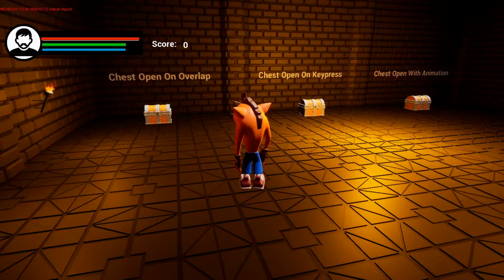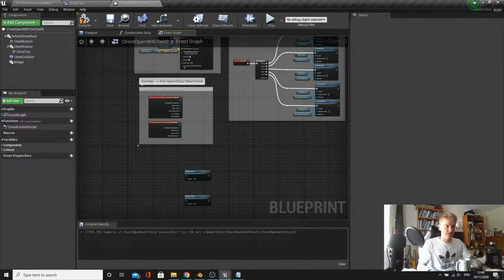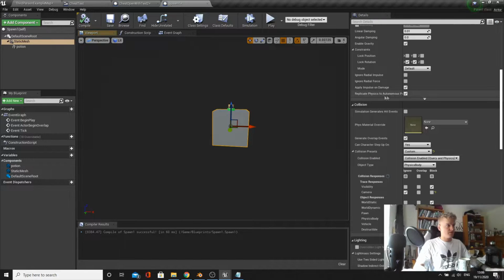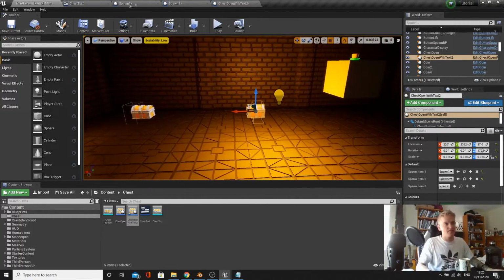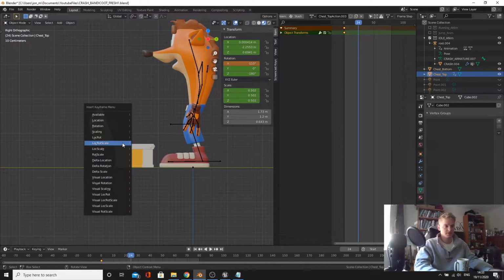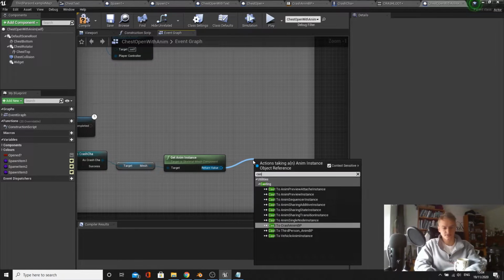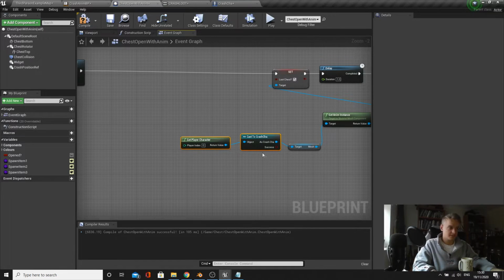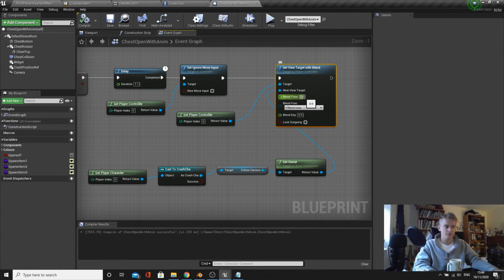Unreal Engine 4 - Looting Chests Tutorial (Overlap/Keypress/Animation)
In this video I teach you how to loot chests in different ways. Via Overlap, Keypress or with Animation!

★ Basics ★ ✓
★ Materials ★ ✓
★ Level Design & Collision ★ ✓
★ Particle Systems ★ ✓
★ Lighting ★ ✓
★ Opening Doors Via BP ★ ✓
★ Bombs, Consumables & Material Blueprints ★ ✓
★ Launch Pads, Moving Platforms & Trap Blueprints ★ ✓
★ Health & Mana Bar ★ ✓
★ Consumables ★ ✓
★ Destructible meshes & Spawning Blueprints ★ ✓
★ Creating a Low Poly Character Via Blender ★ ✓
★ Rigging & Animating A Character Via Blender ★ ✓
★ Character BlendSpace And Animation Blueprint ★ ✓
★ Character Selection Screen ★ ✓
★ Looting Chests ★ ✓
★ Picking Up Items & Inventory System ★
★ Picking Up & Drawing Your Weapon ★
★ Character Attack ★
★ NPC chat ★
★ Creating a Low Poly Boss Via Blender ★
★ Rigging & Animating A Boss ★
★ Blueprinting A Boss ★
★ Dying & Respawning ★
★ Checkpoints ★
★ Save/Load Game ★
★ Sound Effects★
★ Menu Screens & UI ★
★ Cutscenes ★
★ Packaging game ★